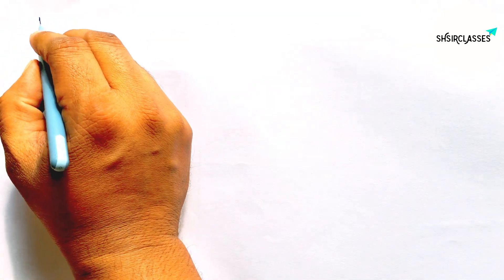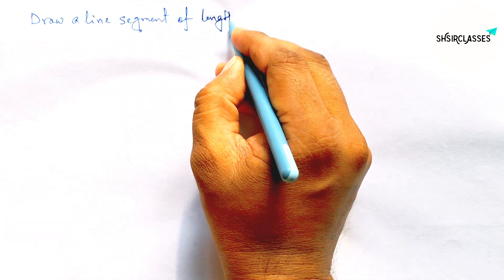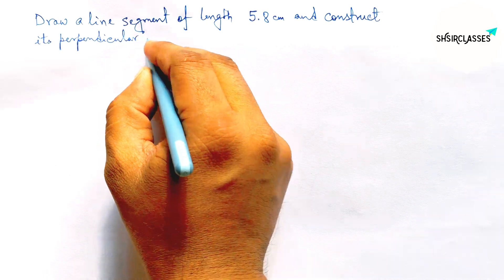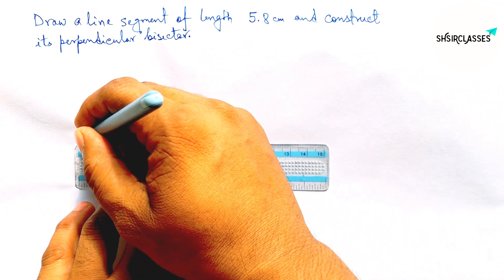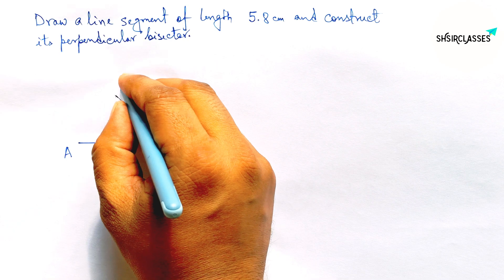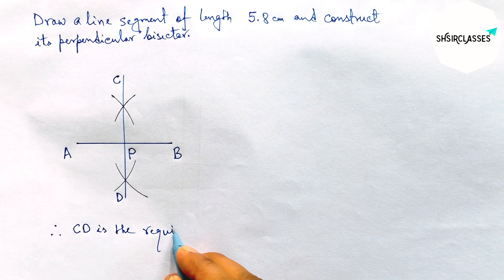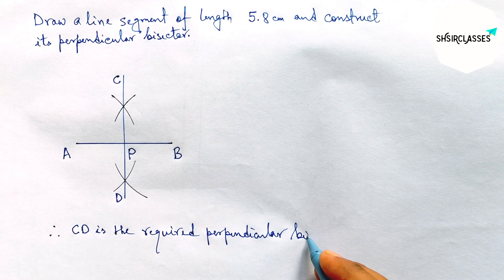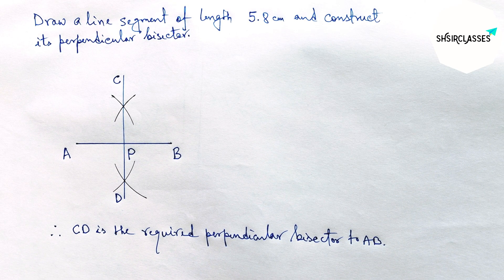draw a line segment of length 5.8 cm and construct its perpendicular bisector.